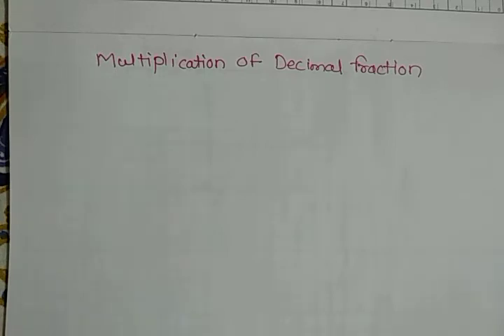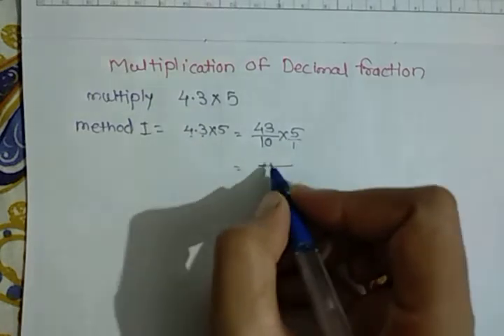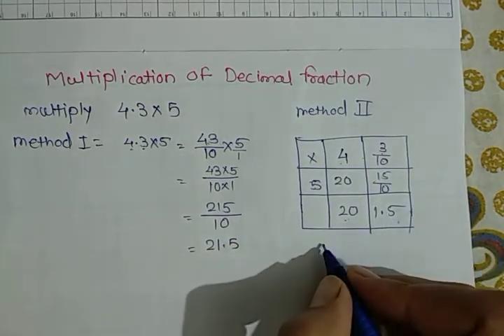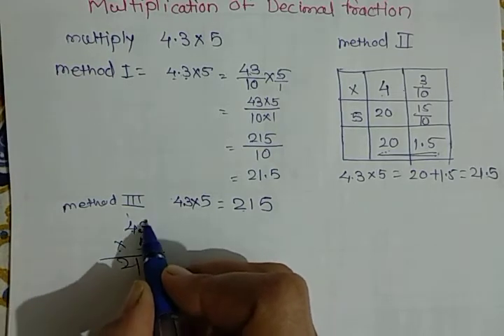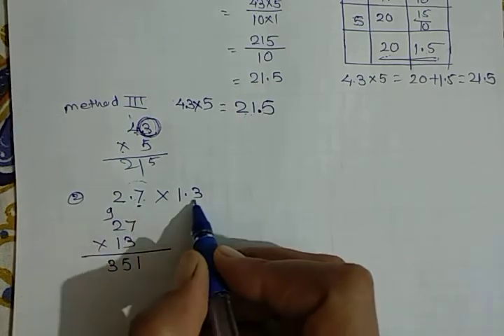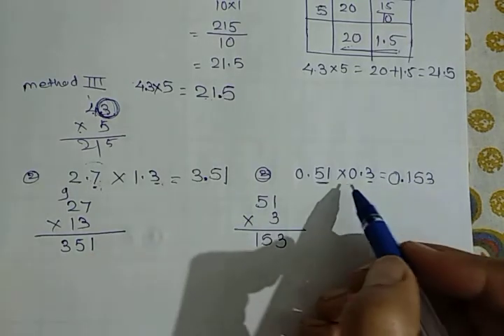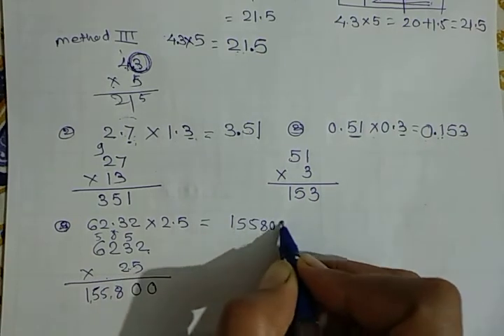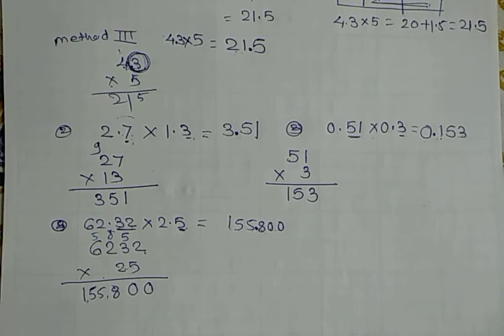24 8 2020 maths LN 5 Decimal fraction p 7 9 15am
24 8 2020 maths LN 5 Decimal fraction p 7  9 15am